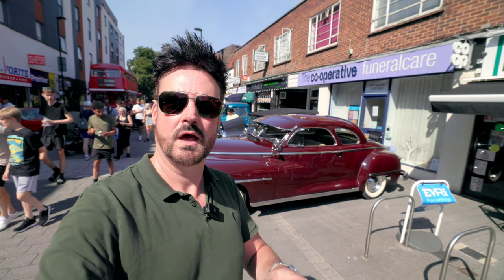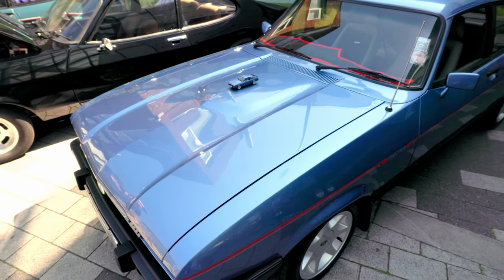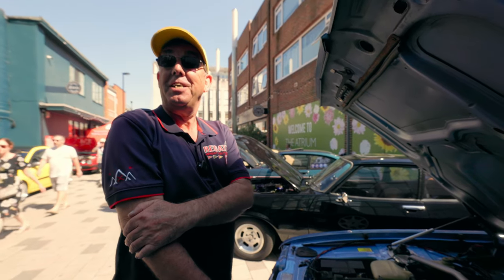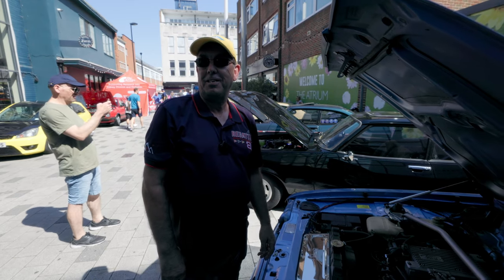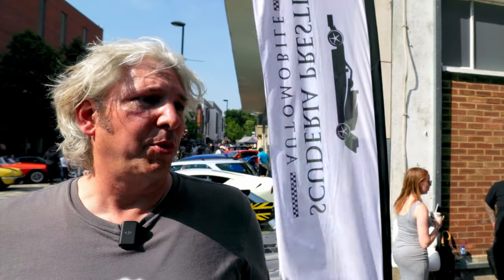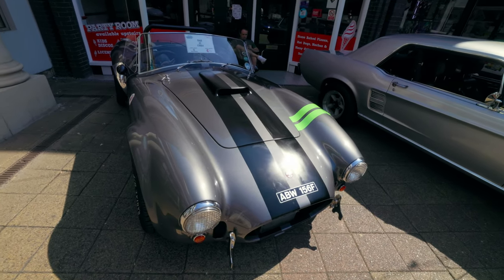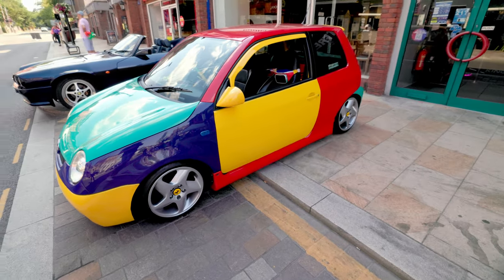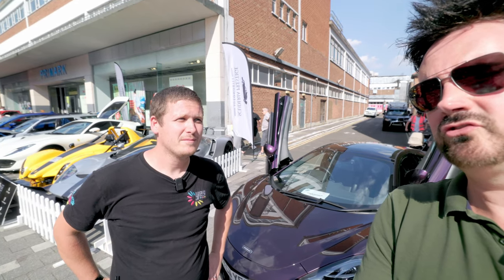Edd China Interview At Camberley Car Show 2022!!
This event is always a good one for chatting to all the local car enthusiasts. A nice conversation around the legendary Ford Capri with Steve. Then a quick catch up with none other than @eddchina  who is a thoroughly lovely chap! So good to see him supporting this event! 👍

Timestamps:
0:00 Intro / Ford GT
1:35 Steve's Capri 2.8
6:14 A Mooch Around
7:00 Edd China
10:04 AC Cobra Rep
10:45 Ram & M5
10:55 Ferrari 348
11:17 Stingray
11:56 Visually Loud Polo
12:30 Escort RS Turbo
13:05 McLaren Front Plates!
14:21 Outro